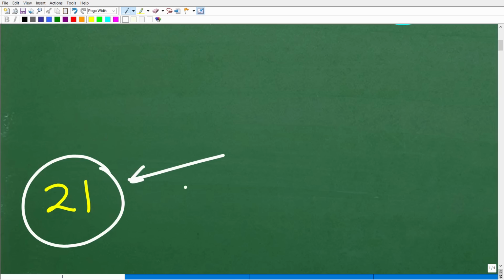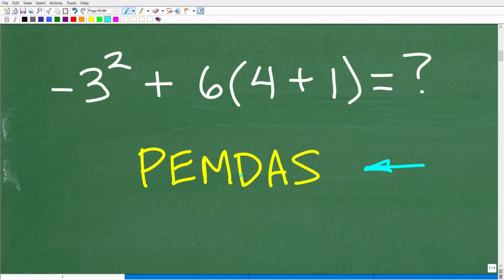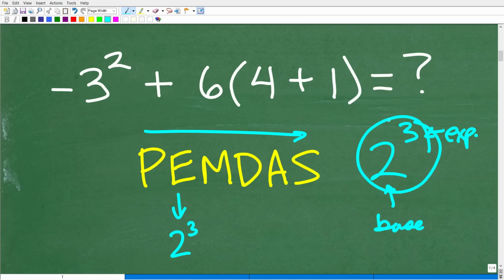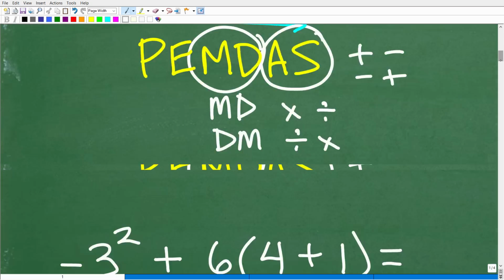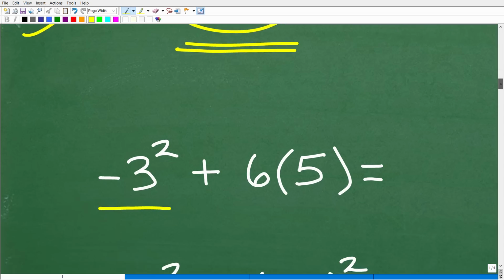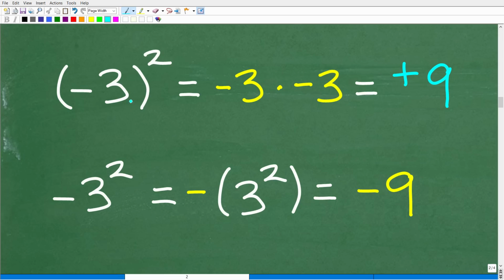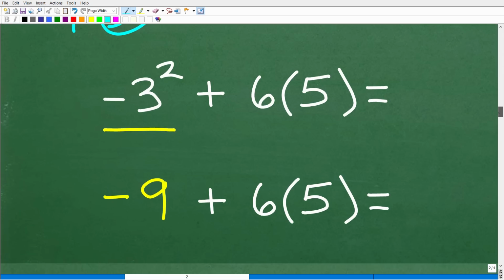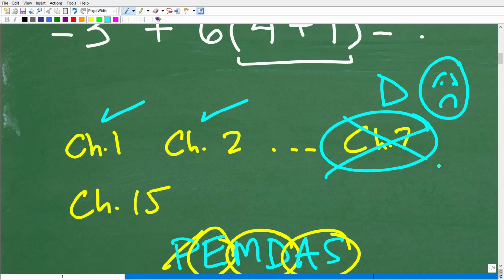– 3 squared plus 6 times the sum of 4 and 1 =? Many will GET WRONG!!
Order of operations practice problem with powers and exponents.